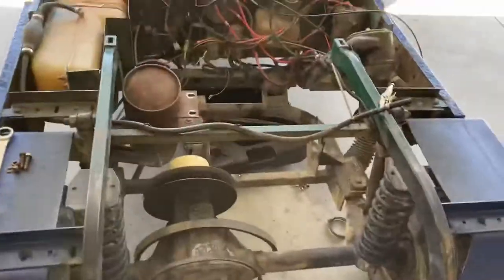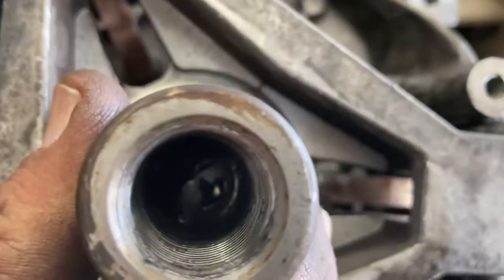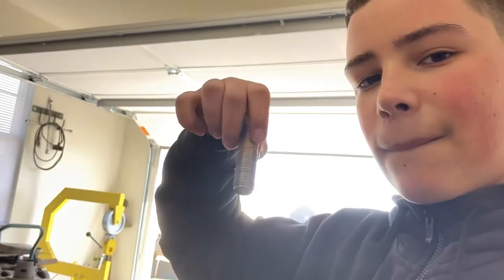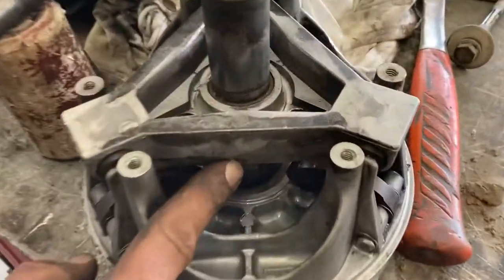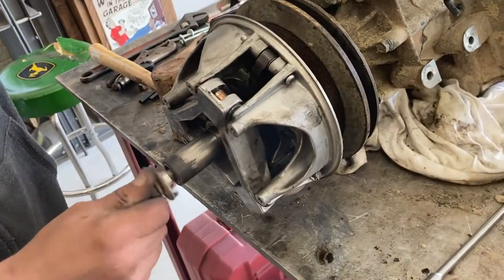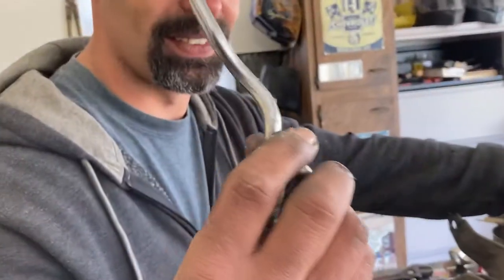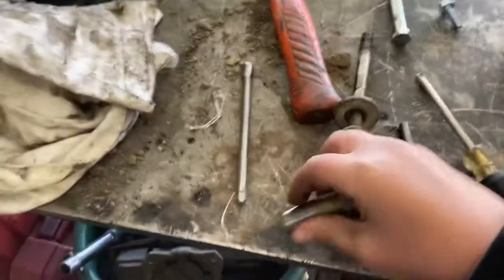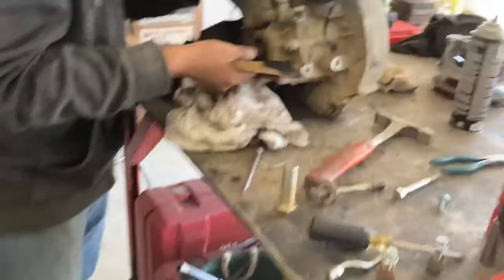Tip on how to get a clutch pulley off of a ez-go 2 stroke engine.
Hello guys today I showed you guys how we got a clutch pulley off of a 2 stroke 244cc engine that is on an ez-go golf cart. It’s hope you guys enjoy.

Also my Instagram is @grady_vendrick